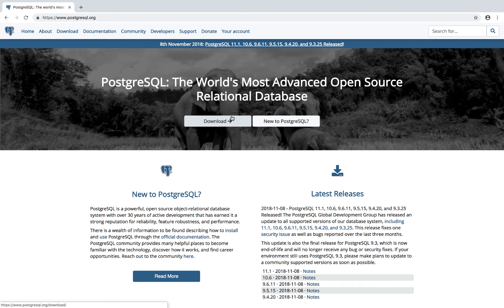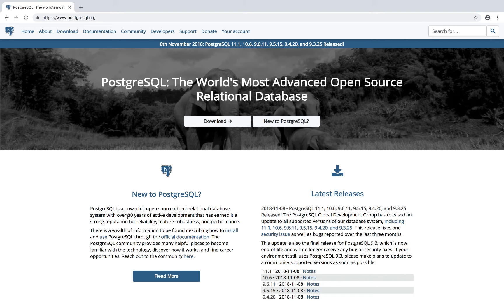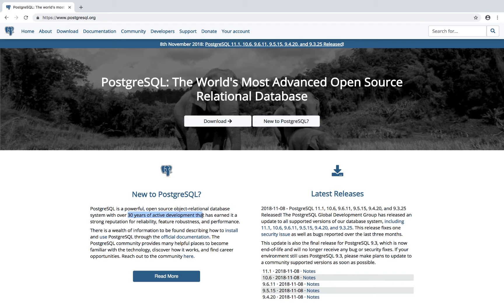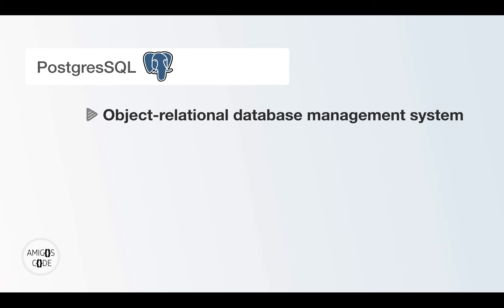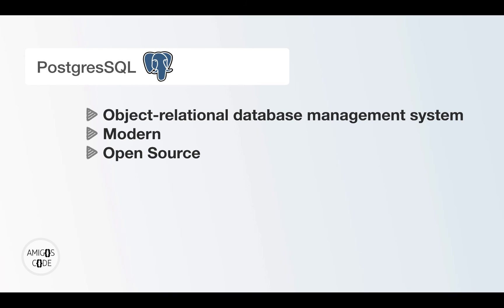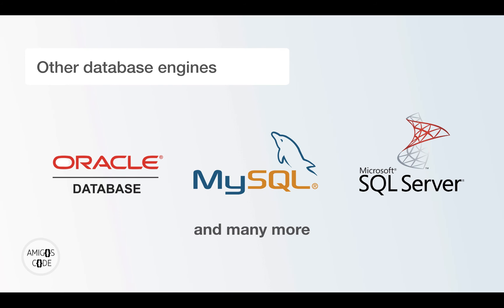PostgreSQL: What is PostreSQL AKA Postrgres | Course | 2019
In this video you will learn what is PostgreSQL.